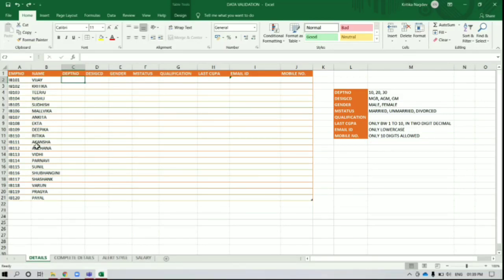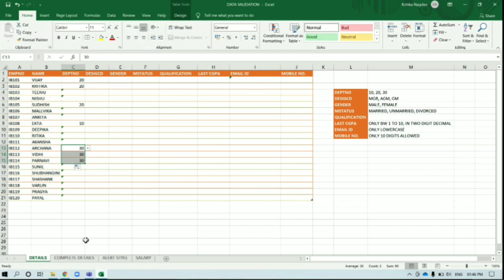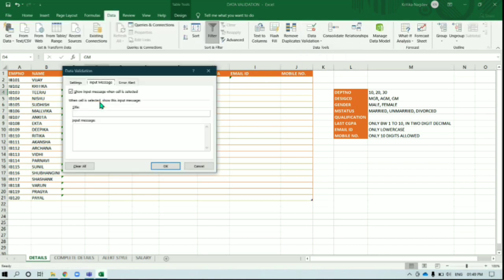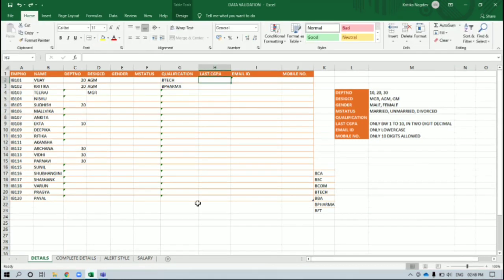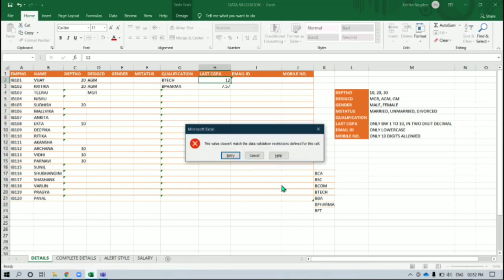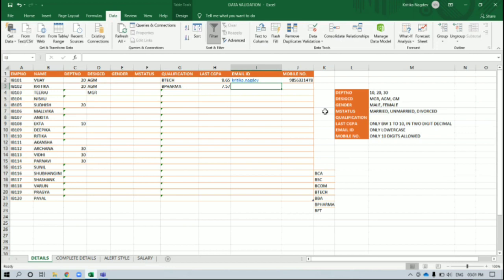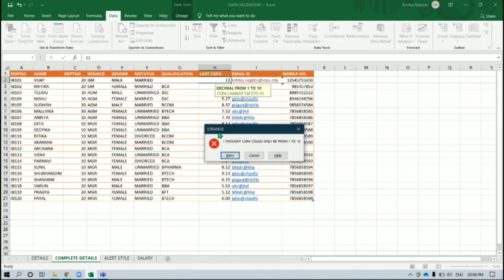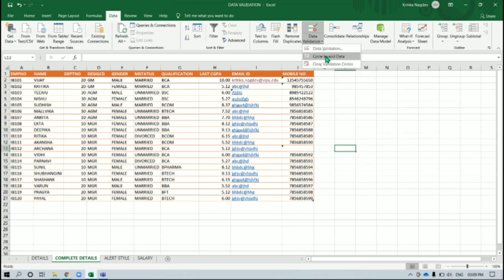Data validation and it's multiple controls in Ms-Excel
Learn about not just data validation concept but also it's useful controls like creating a drop down list, set the range for the data, length of characters that can be entered in a cell and simple customisations by using formulae in data validation.

Remember the shortcut for its tab _alt+a+vv

Happy Learning!

Created by
Ms Teams

YouTube  video cover by
Canva